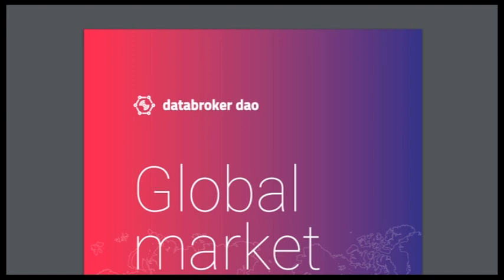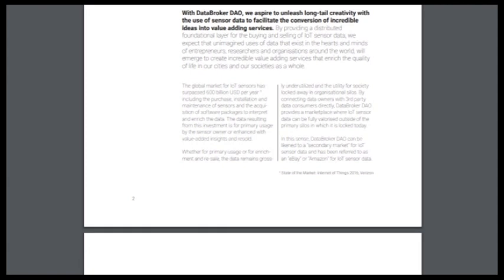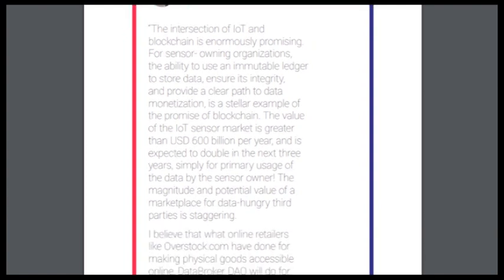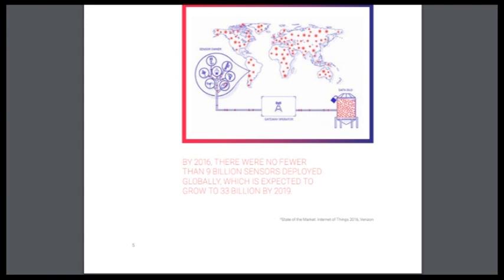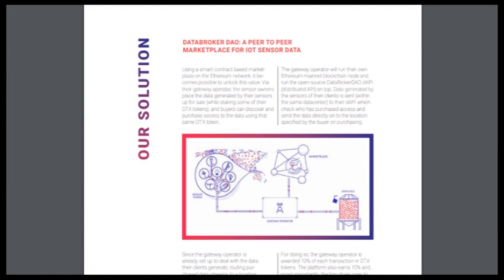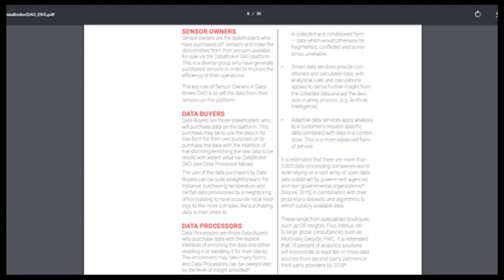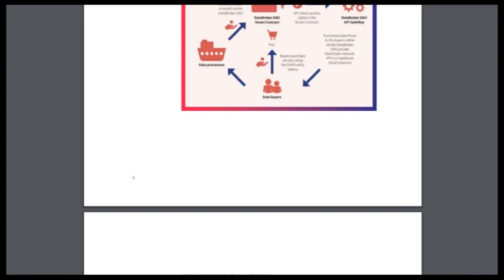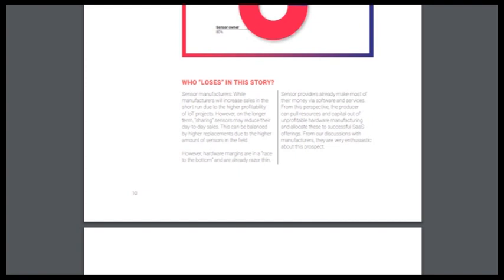Part 2 DataBroker DAO - Marketplace for IoT Sensor Data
As a decentralized marketplace for IoT sensor data using Blockchain technology, Databroker DAO enables sensor owners to turn generated data into revenue streams. This will open up a wealth of opportunities for various industries. Data will be used and become more effective.